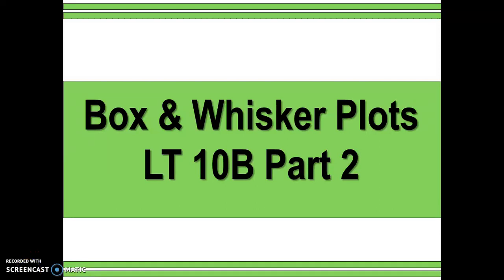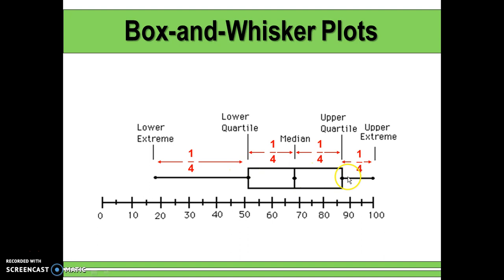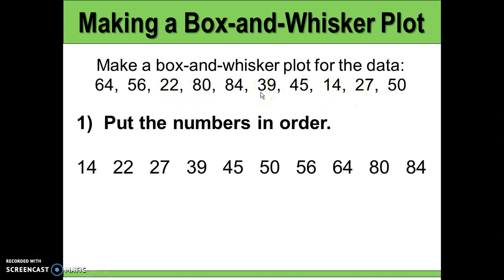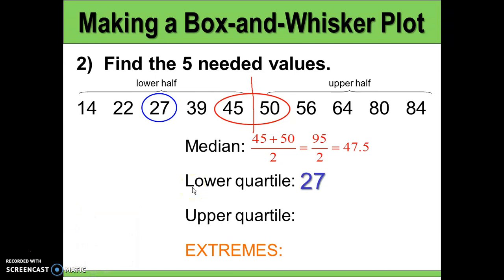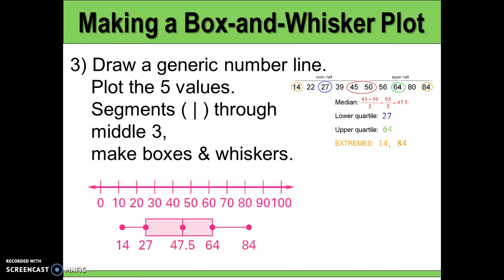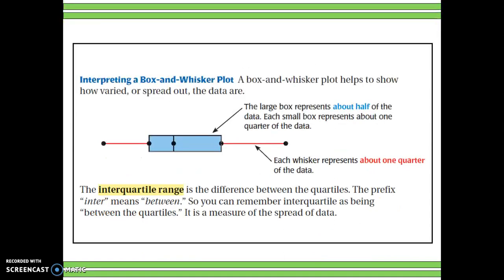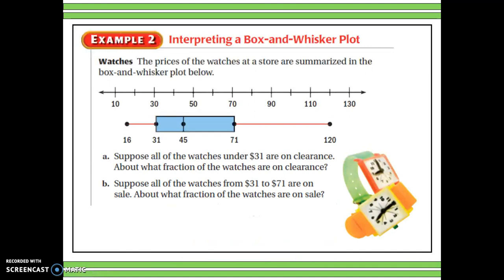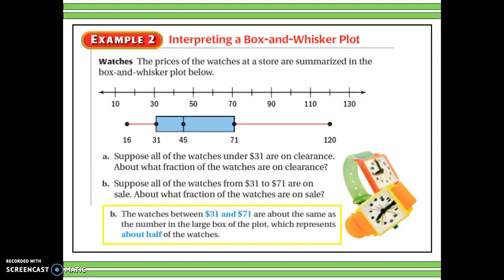LT 10B Box and Whisker Plots